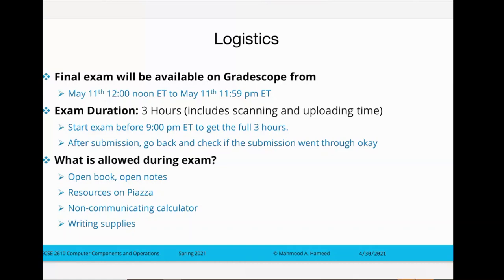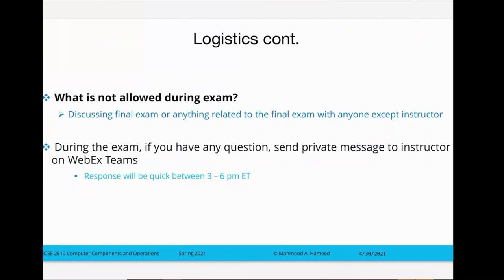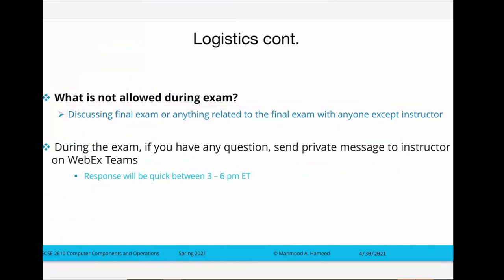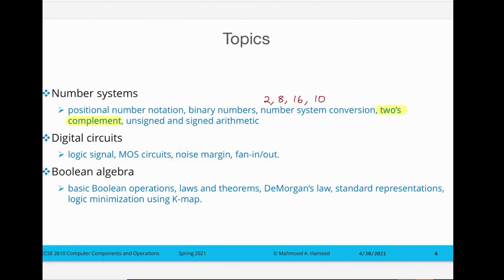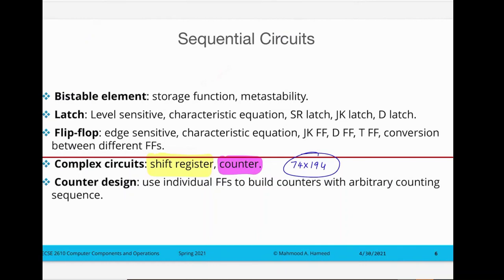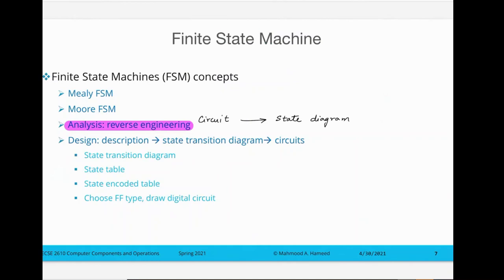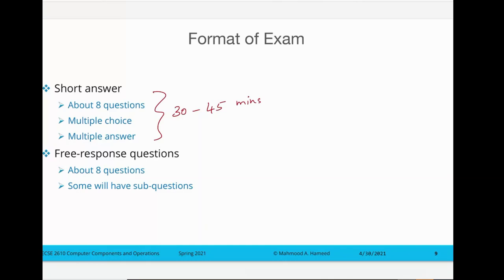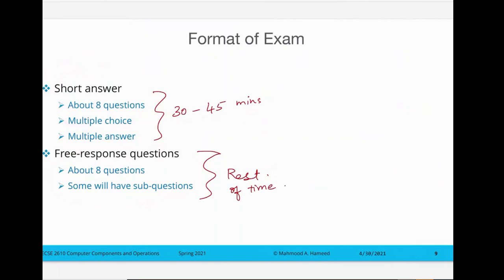ECSE 2610 (CoCO) Final Exam Review